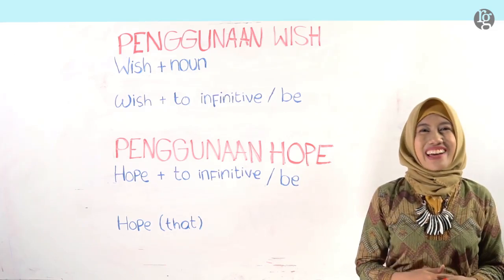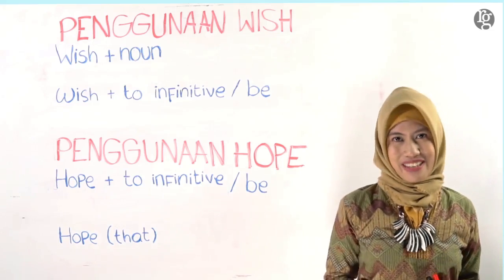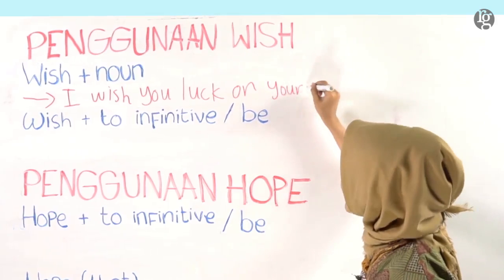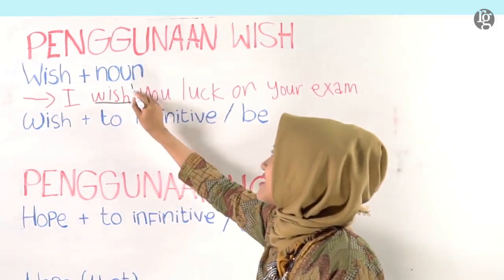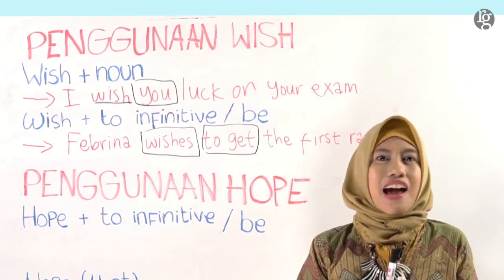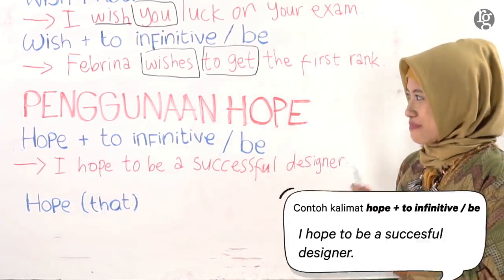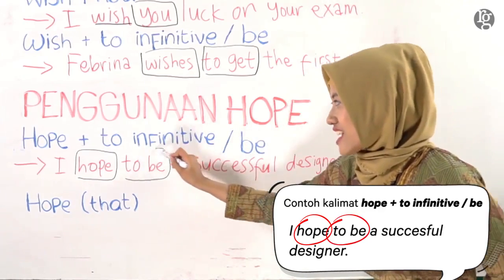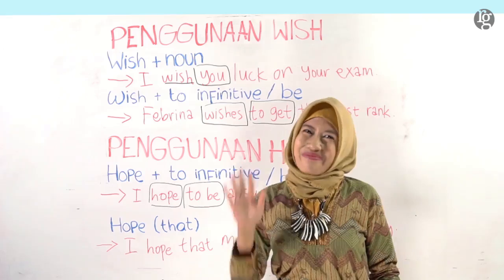ruangbelajar - Bahasa Inggris IX SMP - Expression of Wish and Hope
Download aplikasi Ruangguru sekarang!

Ada pertanyaan?
Hubungi Tim Ruangguru di:
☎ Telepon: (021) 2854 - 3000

Jangan ketinggalan kabar terbaru dari Ruangguru!